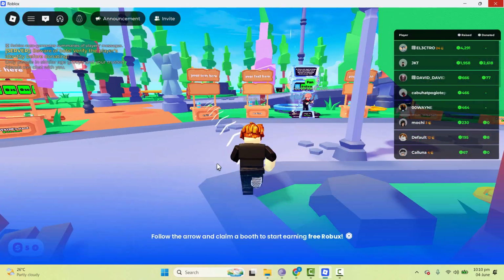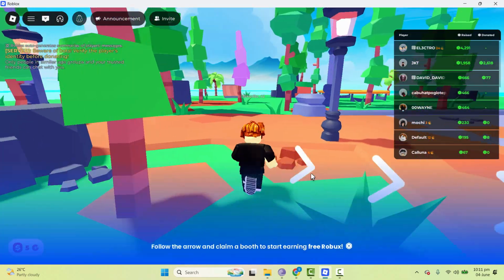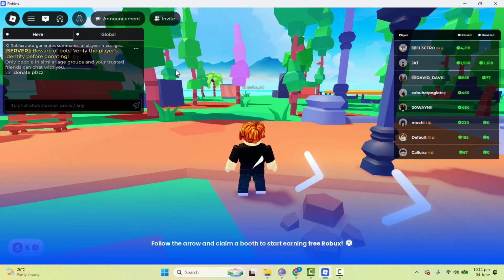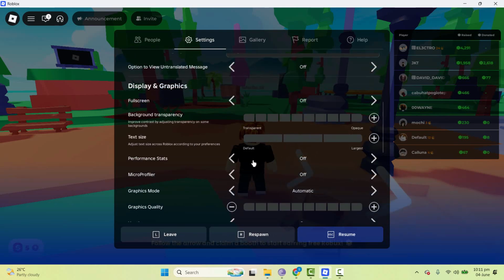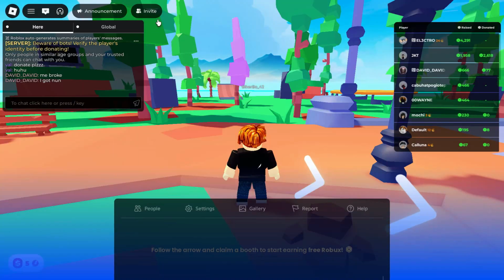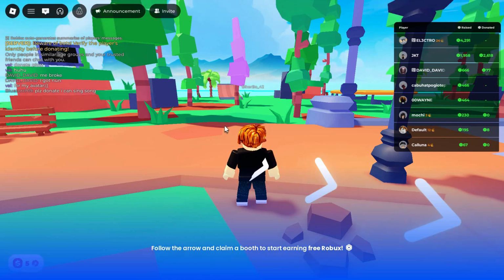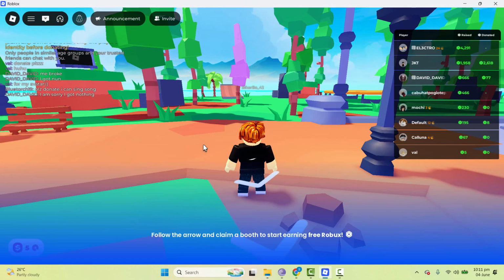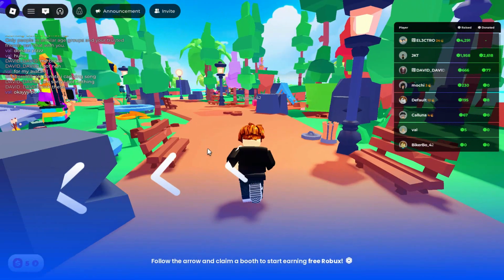How To Play Roblox In Fullscreen On Windows (Hide Taskbar & Play Full Screen)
Learn how to play Roblox in fullscreen mode on Windows and hide the taskbar for a better gaming experience. If the Windows taskbar keeps showing while playing Roblox or Roblox is not opening in full screen, this step-by-step guide will help you fix it.

Fullscreen mode can improve immersion, reduce distractions, and give you more screen space while playing Roblox games. Follow this tutorial to enable fullscreen mode and remove the taskbar from your screen.

How to play Roblox in fullscreen
Hide taskbar while playing Roblox
Roblox fullscreen mode
Roblox display settings
Roblox screen resolution settings
Roblox taskbar fix
Roblox Windows 11 fullscreen
Roblox Windows 10 fullscreen